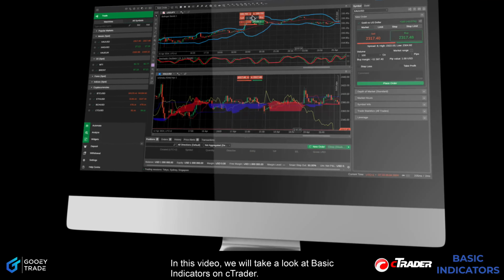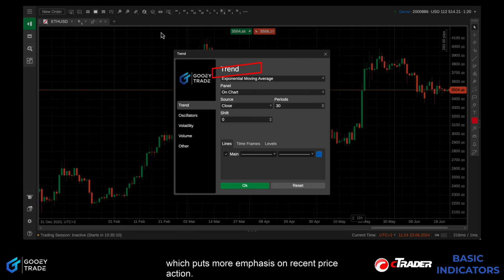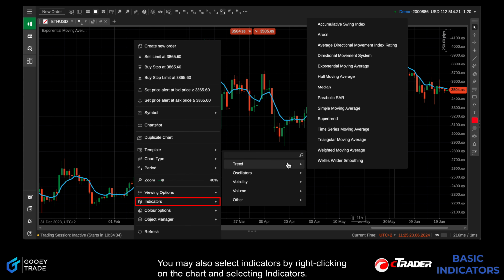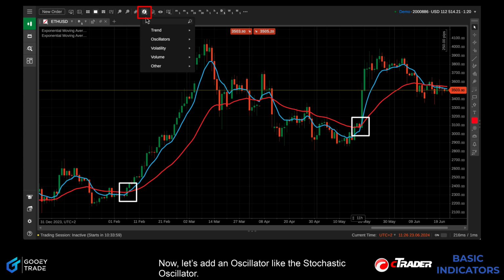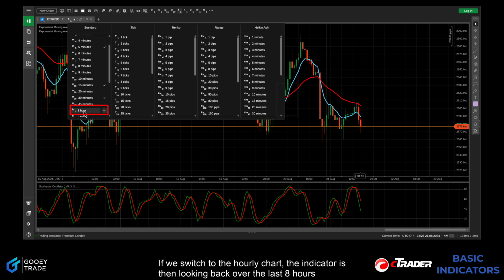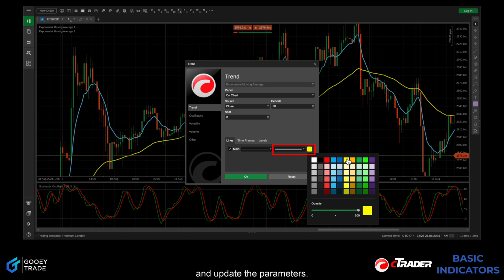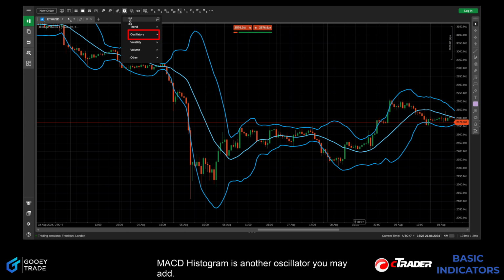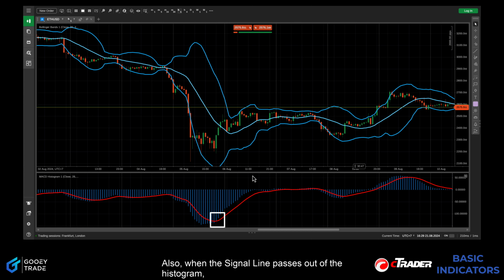How to use Indicators on cTrader - cTrader Tutorial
In this GooeyTrade tutorial video, we cover how to use indicators on cTrader. Indicators can be used to better your technical analysis.

cTrader has become a popular prop trading platform recently. GooeyTrade aims to continue to make trading platform tutorial videos to help our users navigate each trading platform.